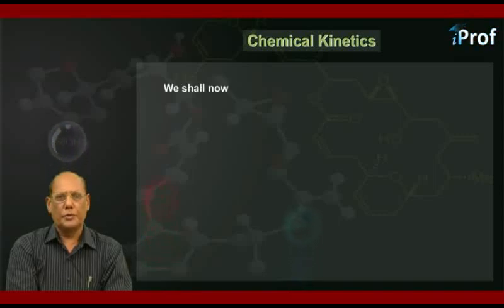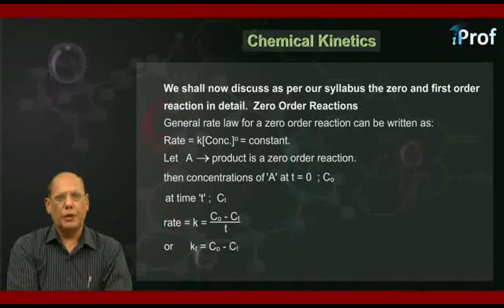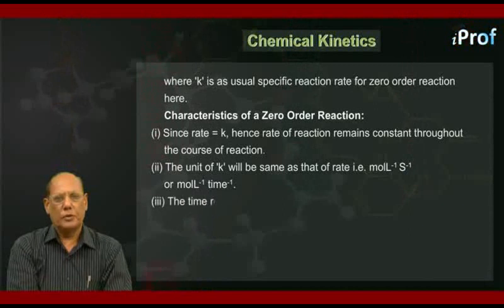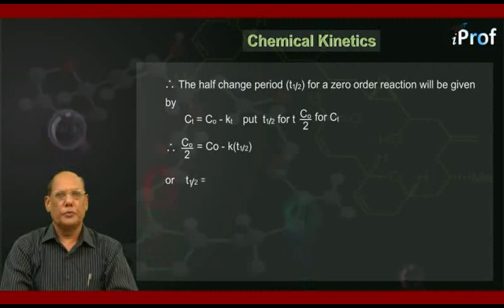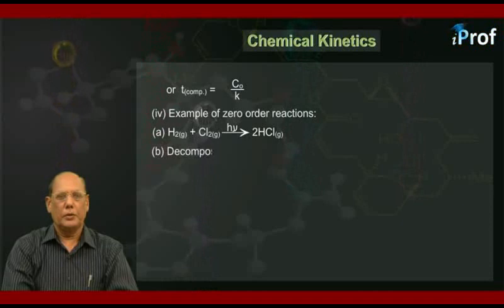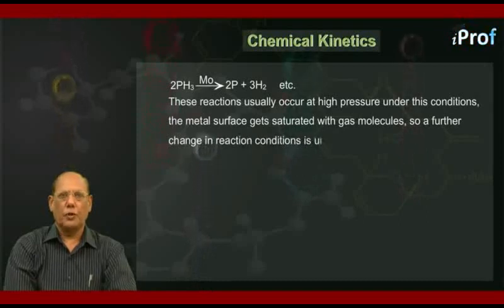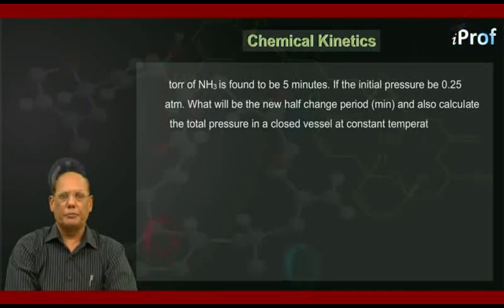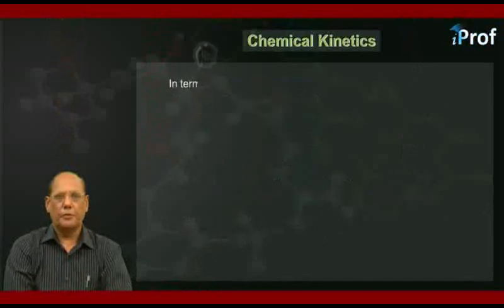ZERO AND FIRST ORDER REACTIONS P1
Download iProf Study Buddy India’s best free educational app to get all study material, tests, notes in a mobile App. and achieve your academic goals by taking help from iProf India Learning videos. Learn Chemical Kinetics & mechanism of chemical reactions with highly qualified chemistry teachers. This video will teach you basic & advanced concepts of Chemical Kinetics, order of reactions, importance, examples, their functions & chemical properties based on that.